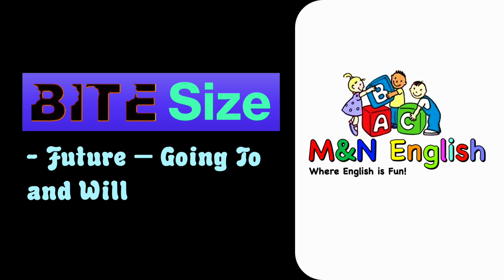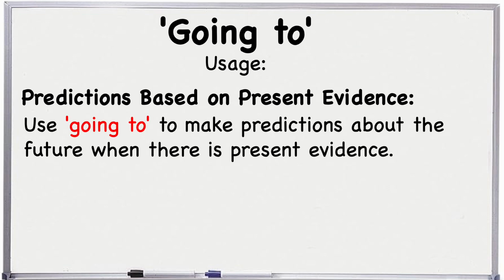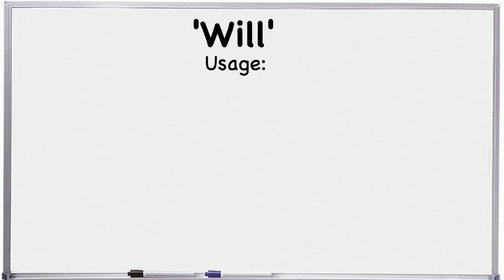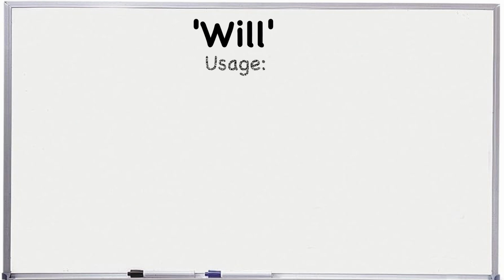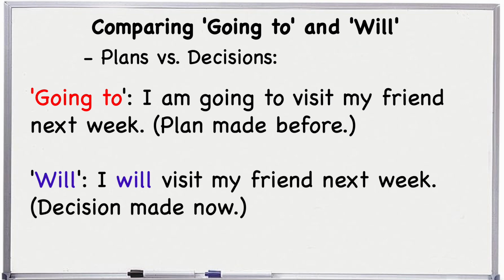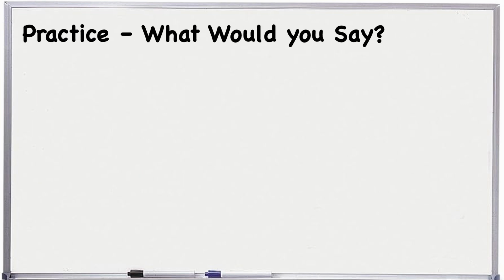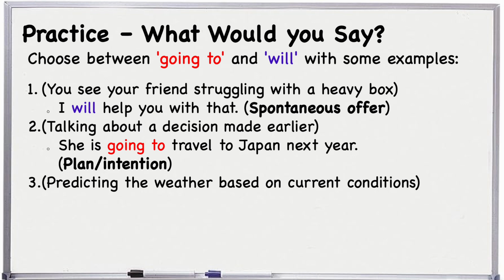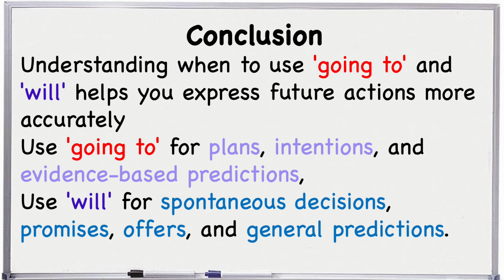Going To and Will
Master English grammar with ease! Packed with fun exercises, real-life examples, and clear explanations, this guide makes learning grammar enjoyable and practical. Perfect for ESL learners of all ages, "Unlocking English Grammar" turns tricky rules into simple steps. Start speaking and writing with confidence today!

In this M&N English Bitesize video, we compare the Future Tense using "Going To" and "Will"! Discover the differences, learn when to use each form, and avoid common mistakes. Perfect for ESL learners and those prepping for IELTS, TOEIC, or TOEFL. Watch now to boost your English grammar skills!